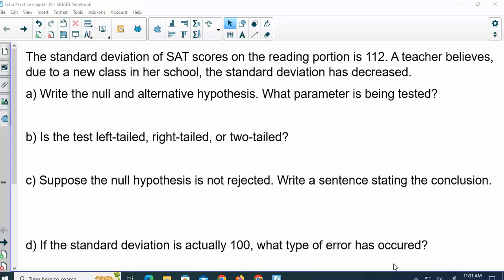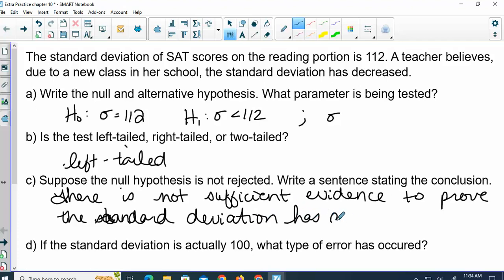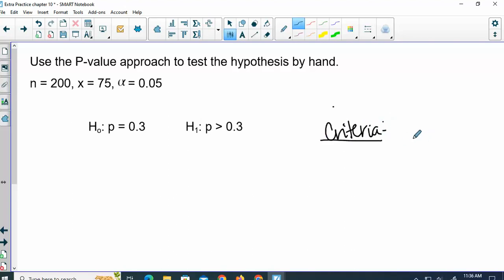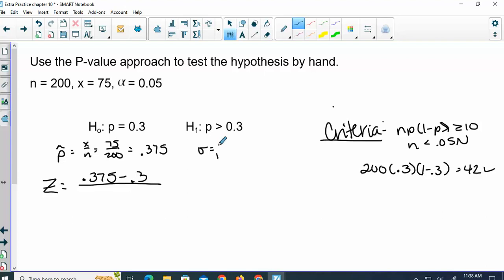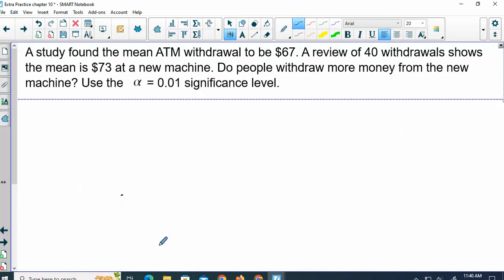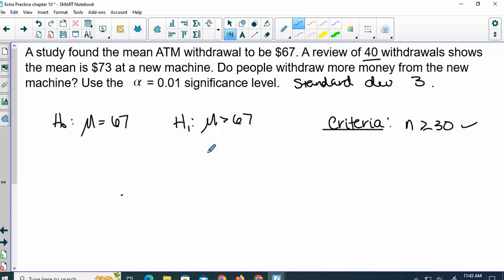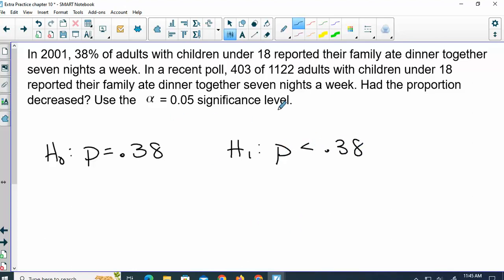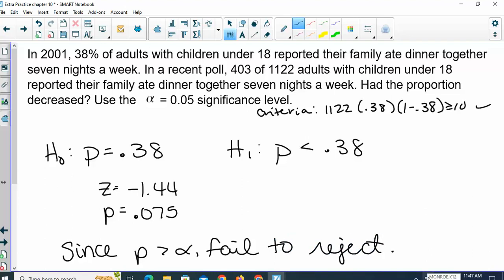Chapter 10 Review Nov 29